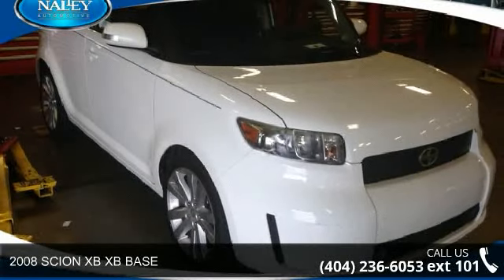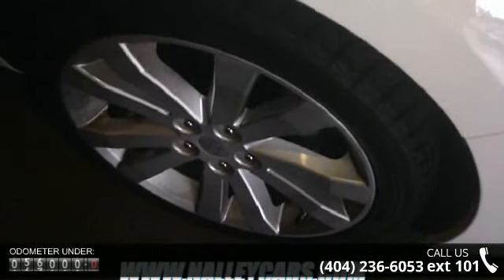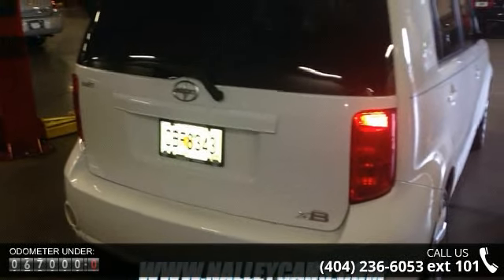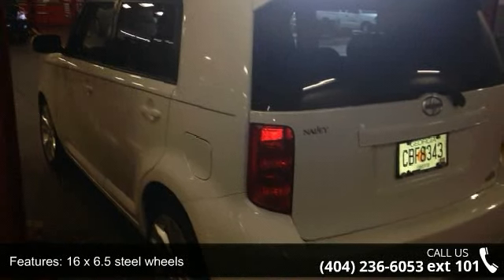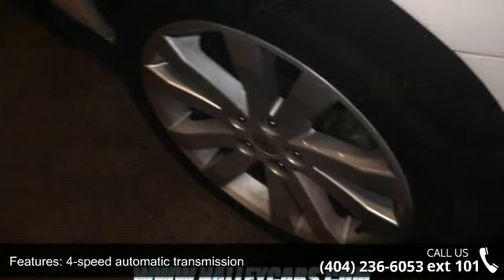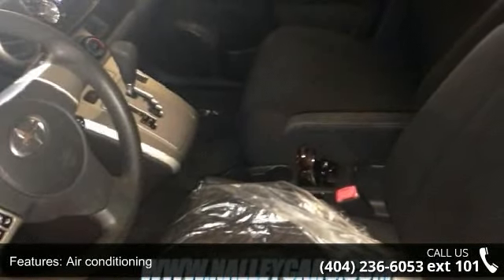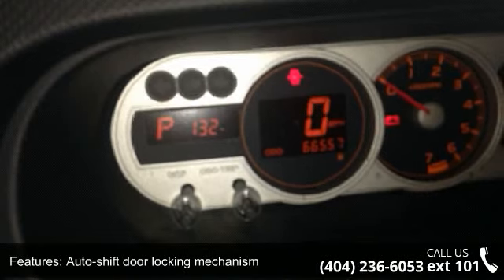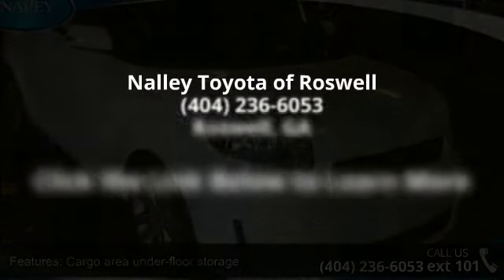2008 SCION XB BASE - Nalley Toyota of Roswell - Roswell, ...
Nalley Toyota is honored to present a wonderful example of pure vehicle design... this 2008 Scion xB only has 66,557 miles on it and could potentially be the vehicle of your dreams! This vehicle is loaded with great features, plus it comes with the peace of mind of the CARFAX BuyBack Guarantee. You can tell this 2008 Scion xB has been pampered by the fact that it has less than 66,557 miles and appears with a showroom shine. Just what you've been looking for. With quality in mind, this vehicle is the perfect addition to take home. More information about the 2008 Scion xB: The 2008 Scion xB is a good choice for urban dwellers who need a smaller vehicle for easy parking and maneuverability yet need decent fuel efficiency, more cargo space than the typical small car, and a back seat comfortable enough for adults.